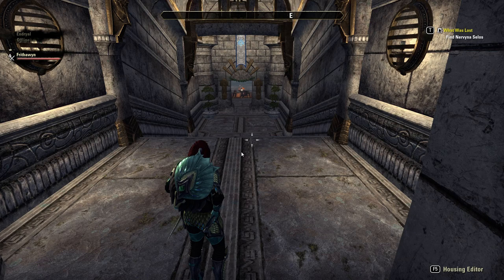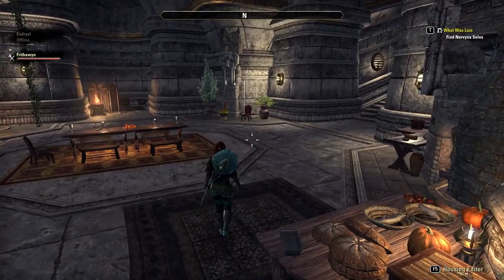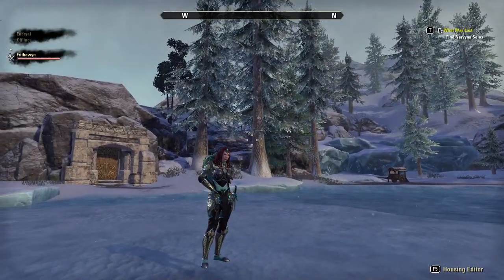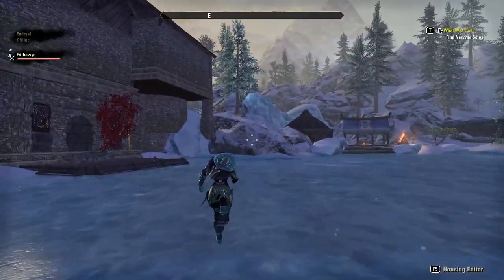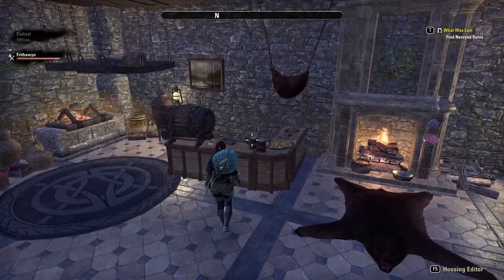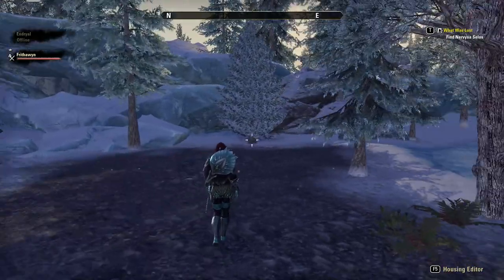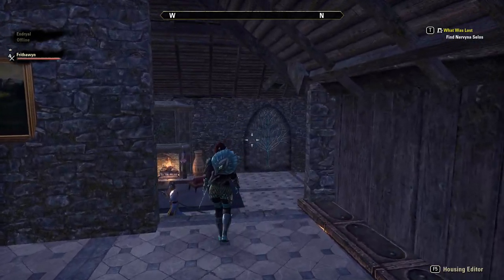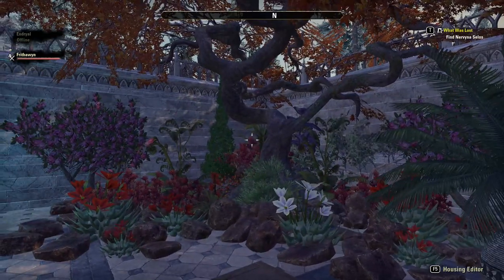ESO Still Waters Retreat with House Build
Built myself a silly little house on Stillwaters Lake, so I wanted to share.